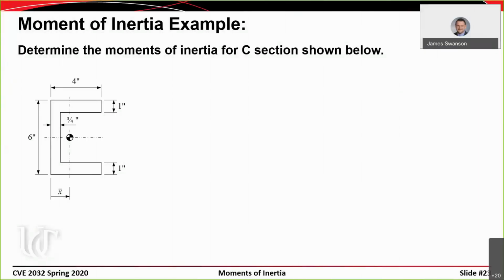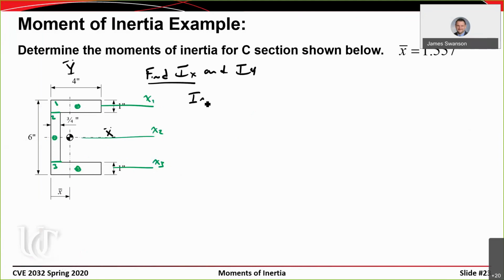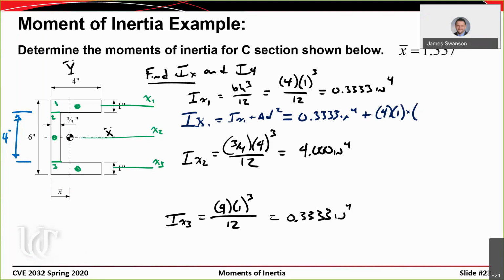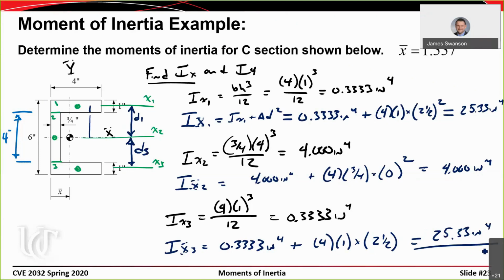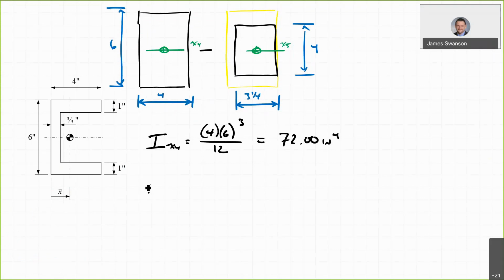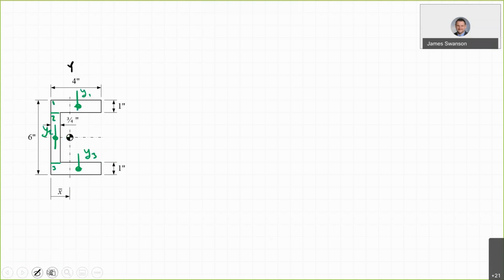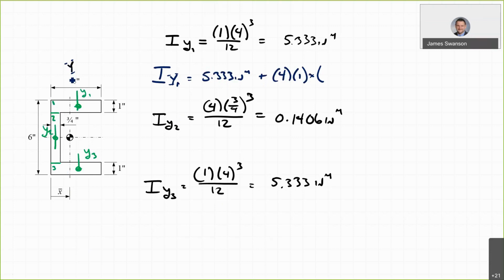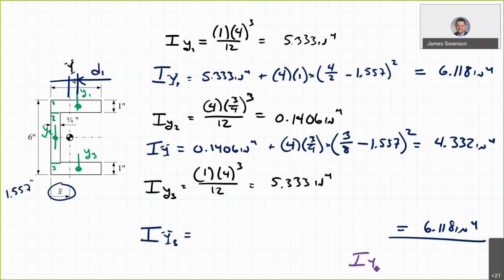Moment of Inertia Example #4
Basic Strength of Materials: Example on Moment of Inertia using Parallel Axis Theorem